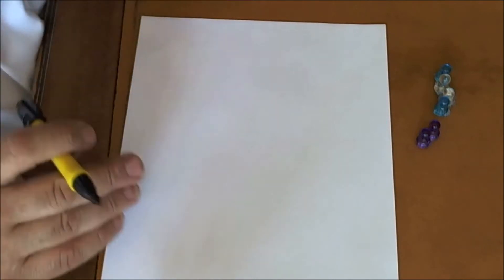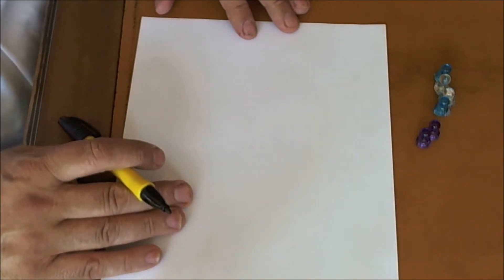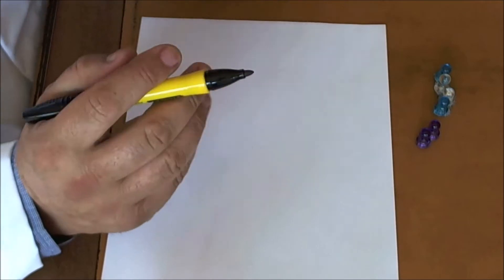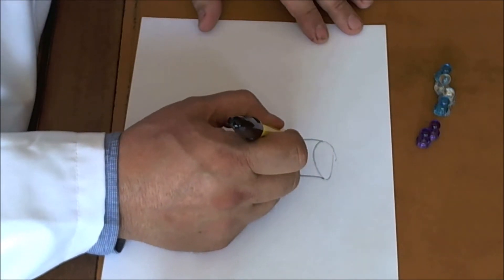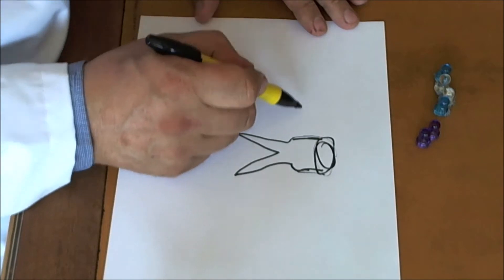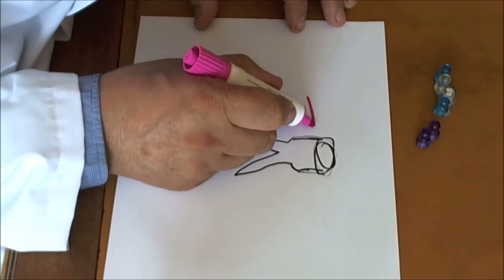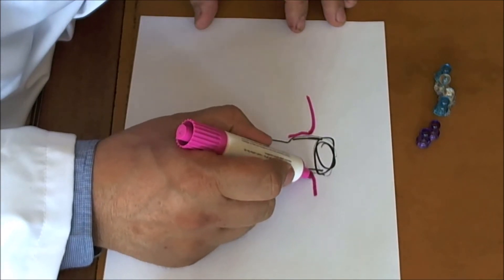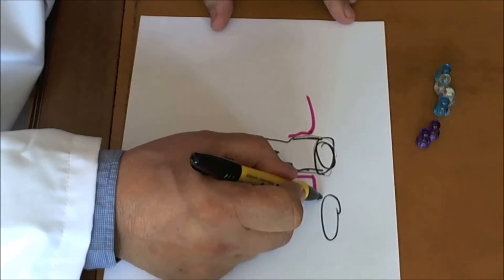Quick and Easy Gum Infection Treatment: The Over-the-Counter Solution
Are you tired of dealing with the discomfort and pain caused by gum infections? Look no further! Introducing our quick and easy gum infection treatment: over-the-counter solutions! In this video, we will guide you through the best remedies available without a prescription.

Gum infections can be extremely bothersome, leading to swollen and bleeding gums, bad breath, and even tooth loss if left untreated. But fret not, our over-the-counter solutions are here to save the day. We have carefully handpicked the most effective products that can help alleviate your gum infection woes.

Our expert team has spent countless hours researching and testing various treatments to ensure that only the top-notch options make it to our list. From medicated mouthwashes to specialized toothpaste formulas, we have covered all the bases. These readily available solutions are not only convenient but also affordable, saving you a trip to the dentist's office.

But that's not all! In this video, we will not only provide you with product recommendations but also share valuable tips and tricks to maximize the effectiveness of these over-the-counter treatments. Our goal is to empower you with the knowledge and tools to combat gum infections in the comfort of your own home.

It's time to take control of your oral health and bid farewell to gum infections once and for all. Join us in this informative video and discover the power of over-the-counter solutions in treating gum infections. Don't let the discomfort hold you back from enjoying a healthy and confident smile!

Remember, prevention is key! So, sit back, relax, and get ready to embark on your journey towards a gum infection-free life with our quick and easy over-the-counter gum infection treatment solutions!

Together, let's achieve healthy gums and a radiant smile!